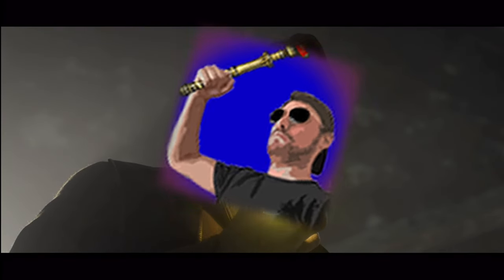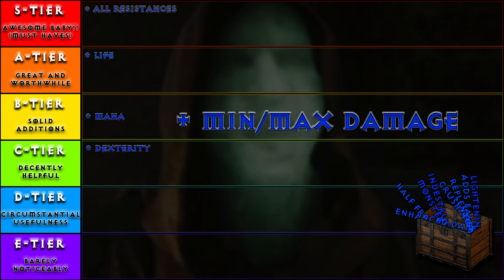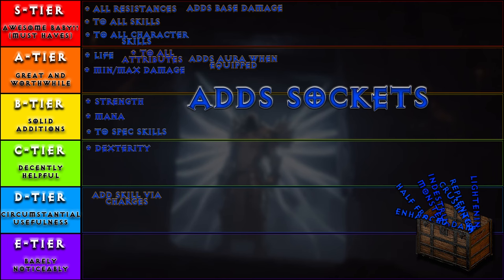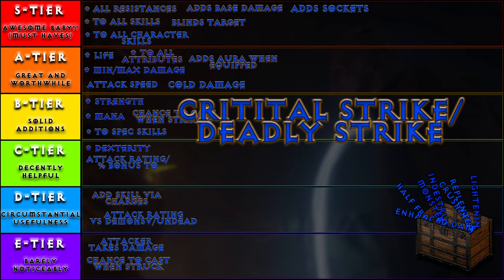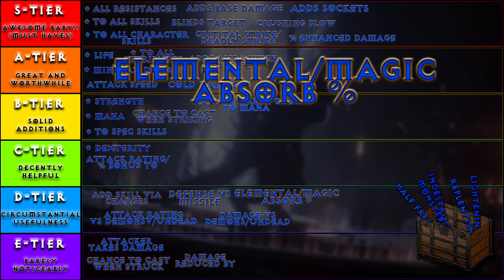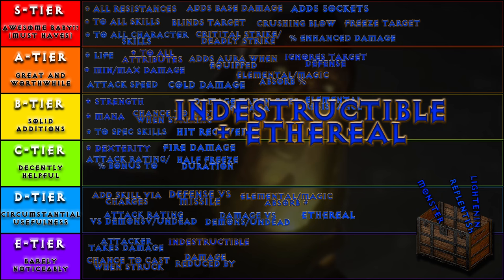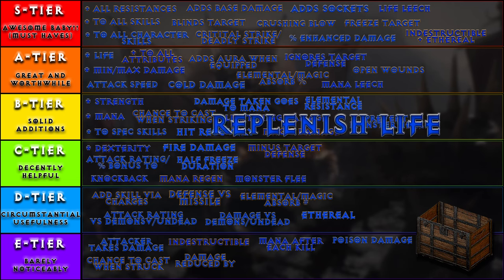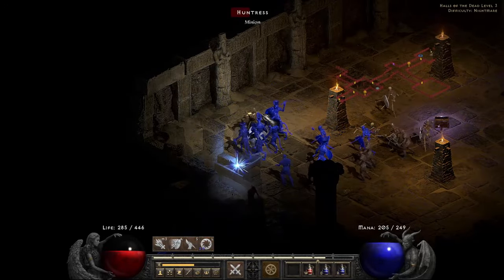D2: Resurrected - Ranking ALL Melee Weapon Affixes!!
Hello friends! Today I'm taking on the impossible task of Ranking ALL melee weapon affixes! How will the rankings fall? Will your favorite affixes rank where you think it will? Let's go find out!

0:00 Intro and +'s
3:24 A - C
7:00 D - H
10:12 I - M
12:55 O - End